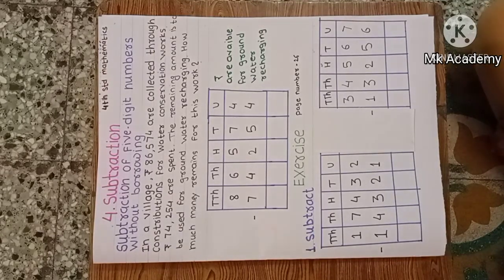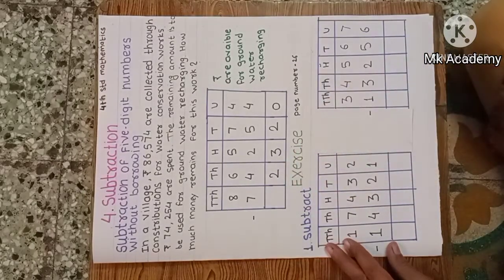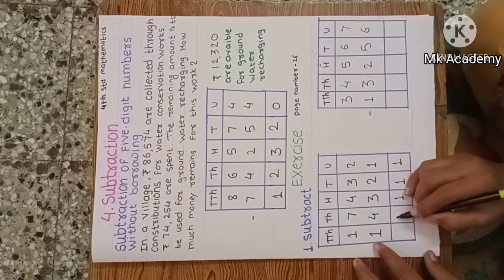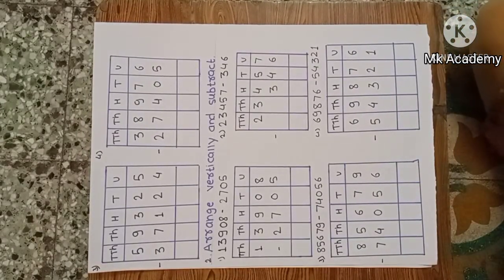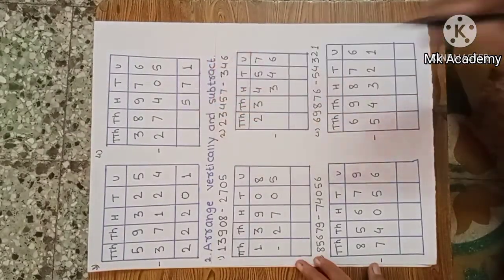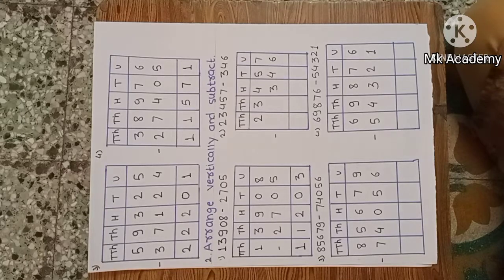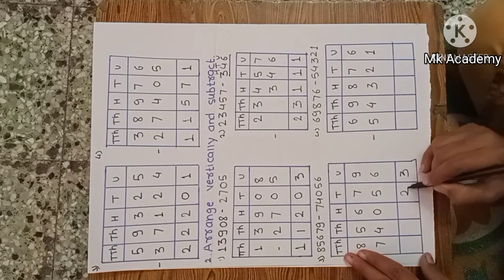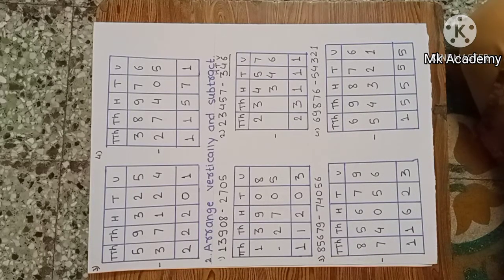subtraction of five digit numbers without borrowing|CH-4|Exercise.26|4th std mathematics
Subtraction of five digit numbers without borrowing.
Solve exercise page number 26.

Mk Academy